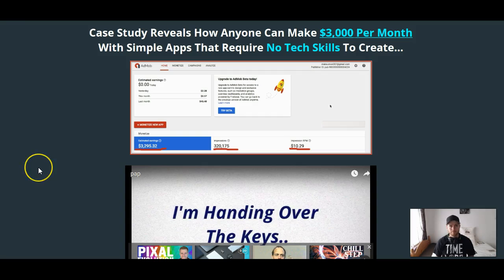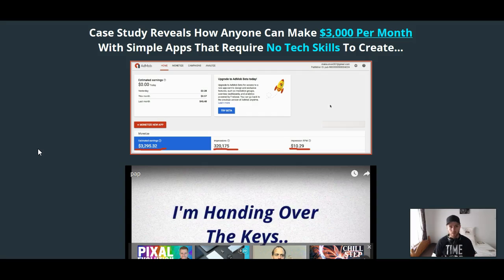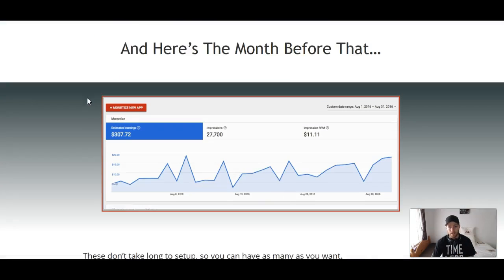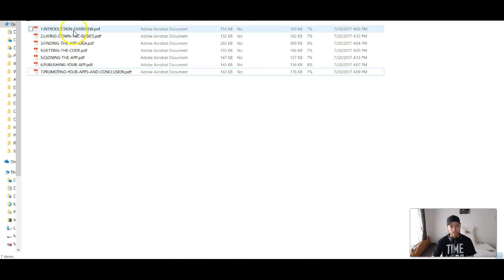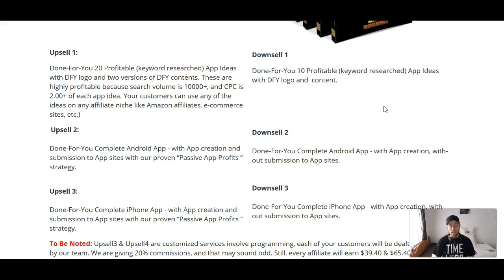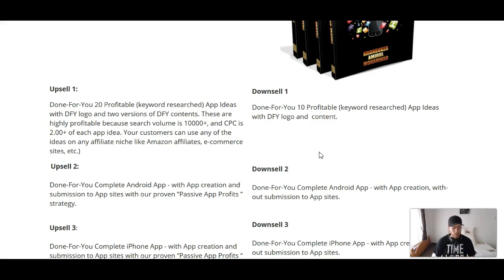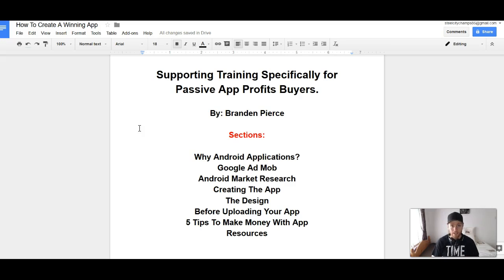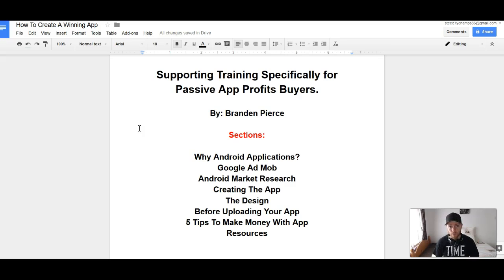Passive App Profits Review | Pros, Cons & My AWESOME Bonus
Passive App Profits Review! Passive App Machines Bank $100 - $400 Per Month!

Ive created a whole training around Passive App Profits filling in some of the gaps and adding onto the course. This is PURE VALUE that you won't get anywhere else.

About Passive App Profits

Passive App Profits profits teaches you how to make passive income with apps on the Google Play store, Apple Store, etc...

You will learn how you can ear $100 - $400 per app and when you get 3, 5, 10 apps making this kind of money then you will be well on you way to a $3k+ monthly income.

The best part? This is PASSIVE income!

Do the work once, and then any profit is all passive.

This course will teach you everything you need to know from getting app ideas, cloning allready created apps and then publishing them.

Then you will learn hot to promote them to drive traffic and get downloads!

With this plus my AWESOME bonus you will have everything you need to see success with apps.

Searched Used To Find This Video